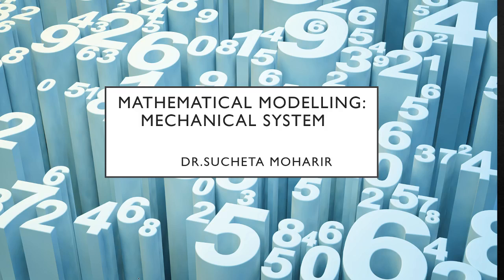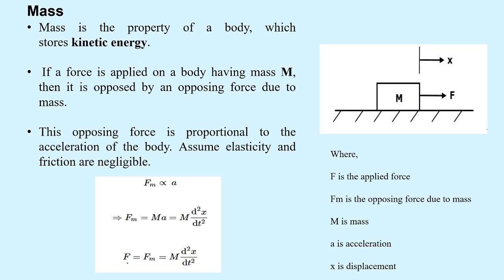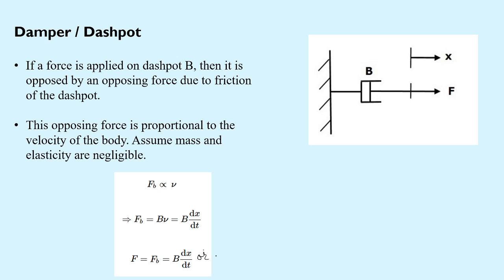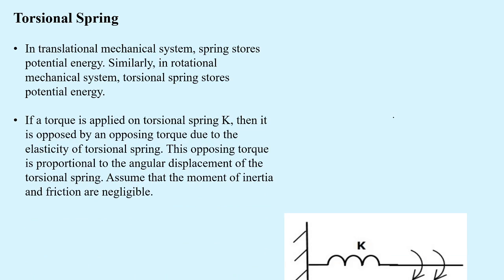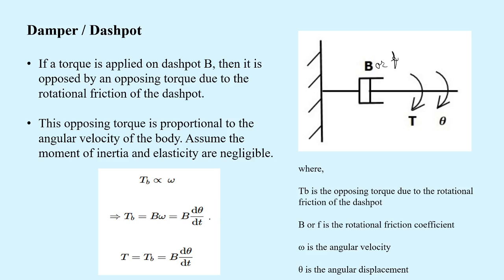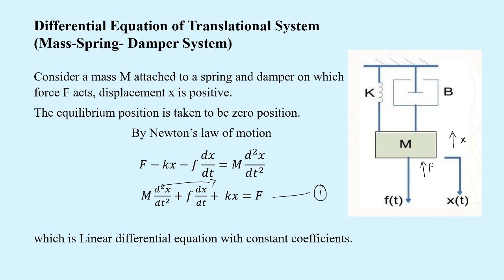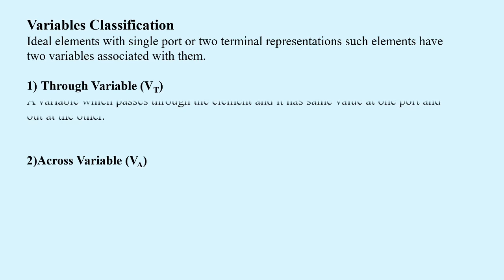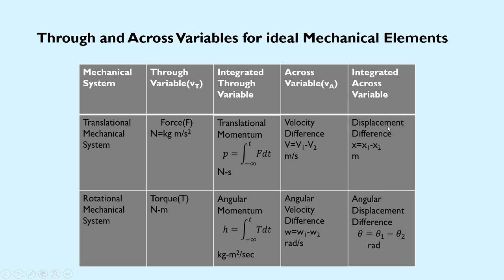Mathematical Modelling: Mechanical System